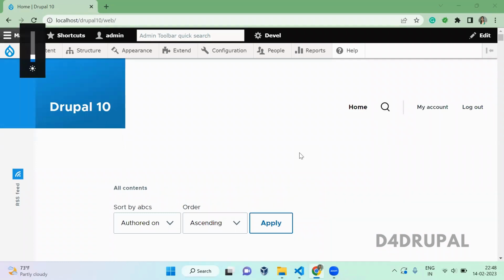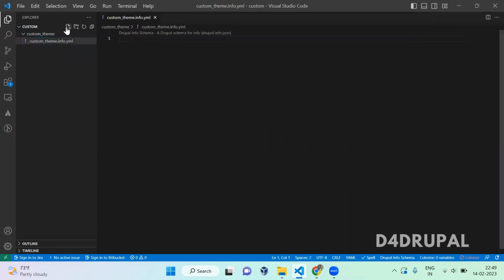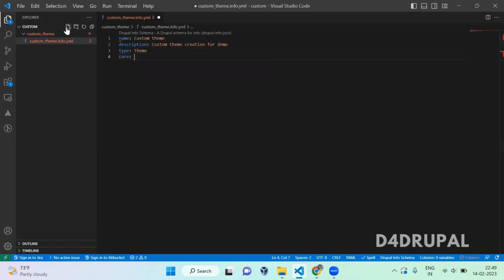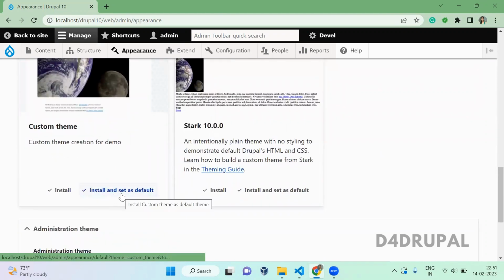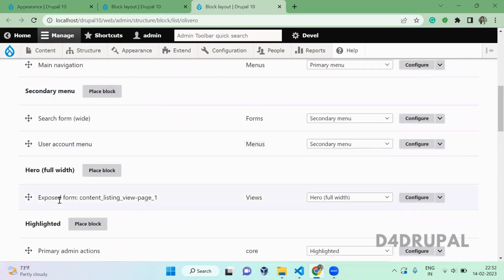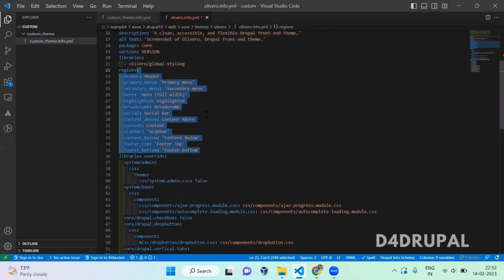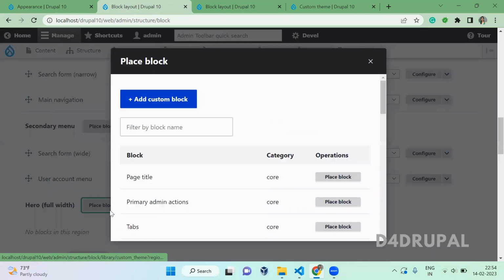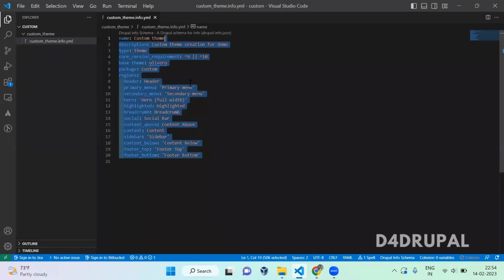Create custom theme in Drupal 9, Drupal 10 | D4Drupal